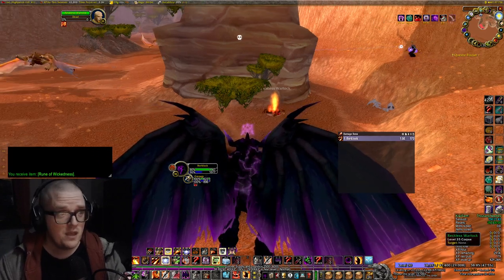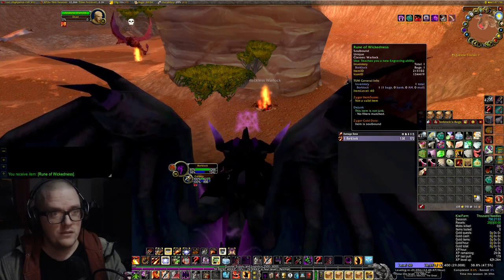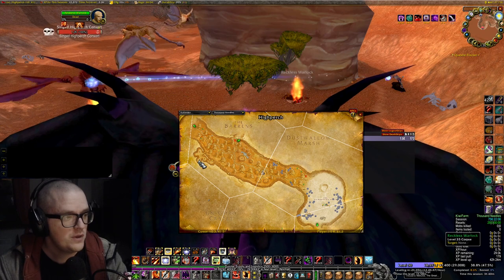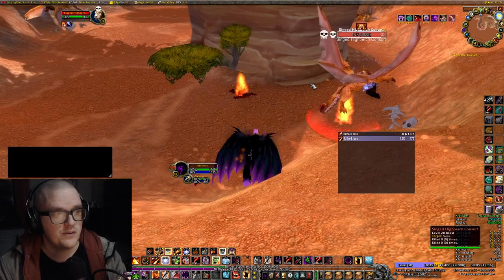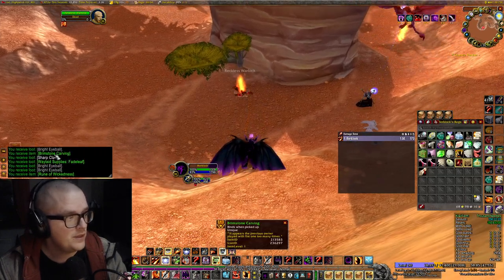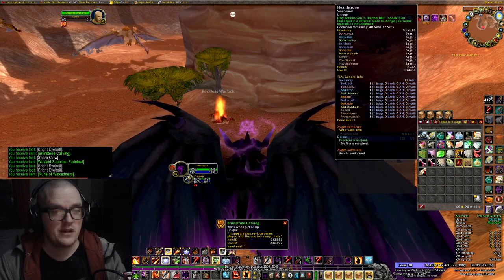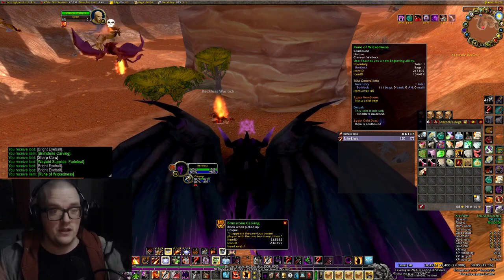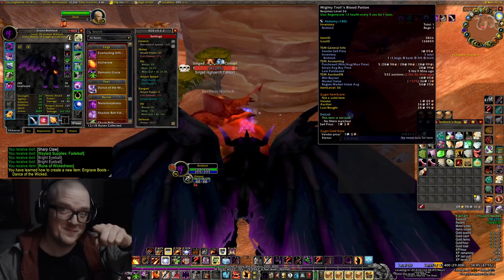''How to Find the Dance of the Wicked Rune - Season of Discovery WoW!"